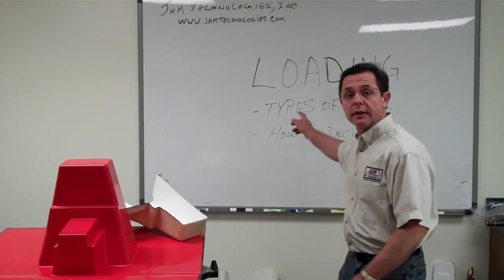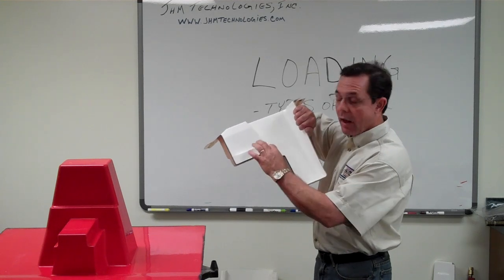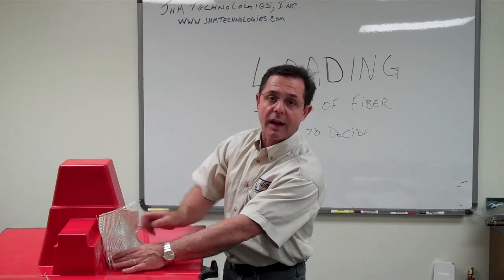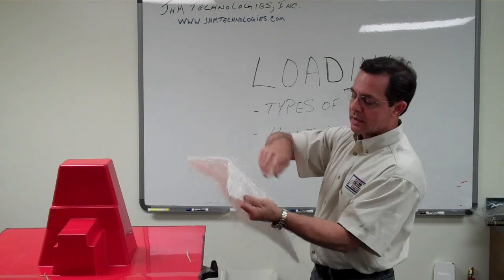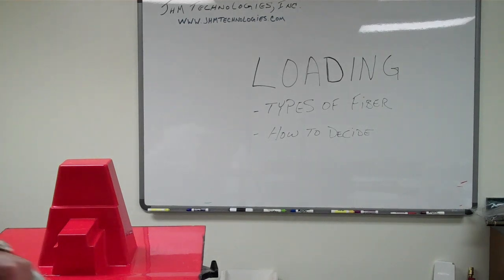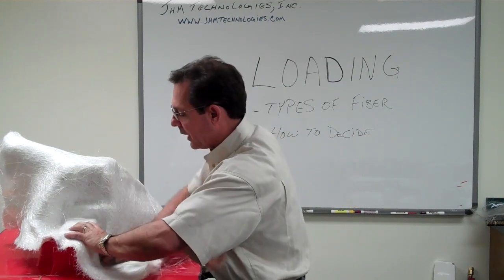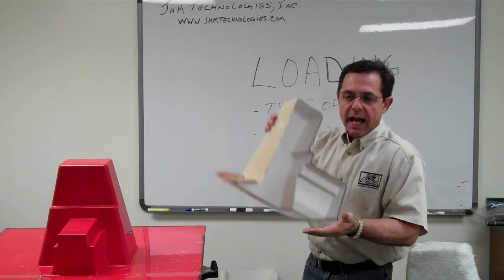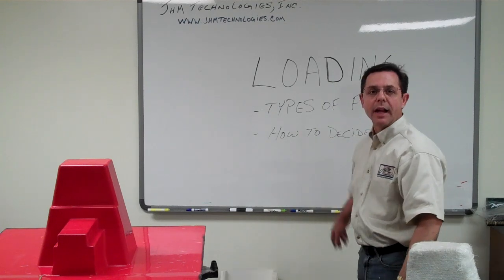Fiberglass loading for RTM / LRTM / VARTM | Tips & Tricks from the RTM Pro's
Improper fiberglass loading can lead to bad parts. JHM Technologies shows you how to properly load a LRTM / RTM / VARTM mold with sharp angles and overall unique designed part. JHM Technologies / RTMcomposites is the leader in the composites world.